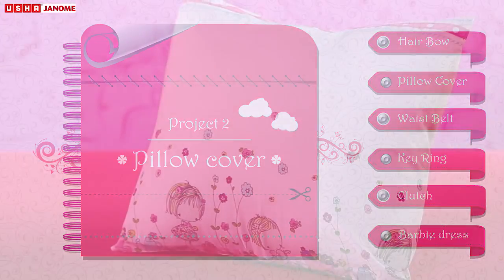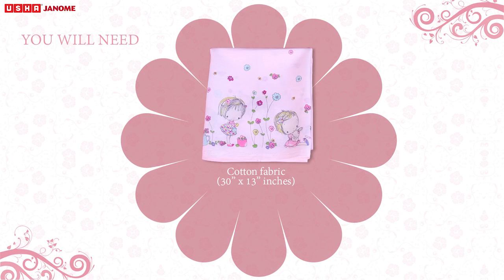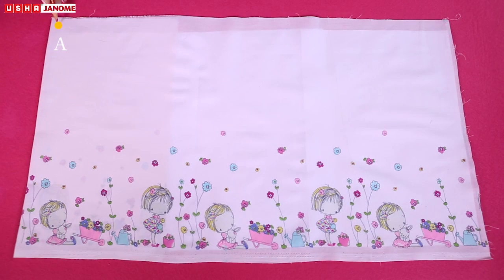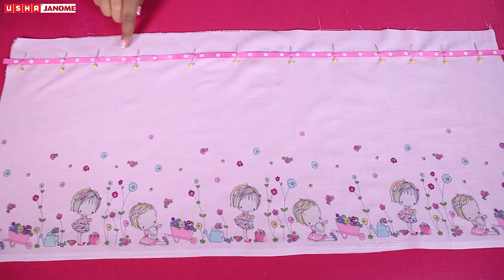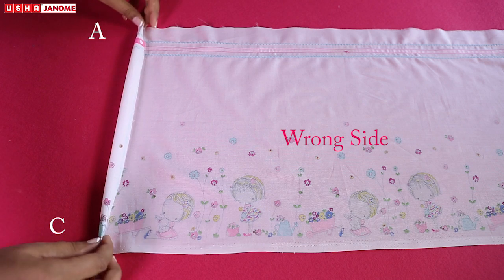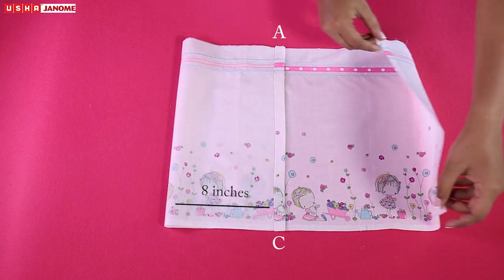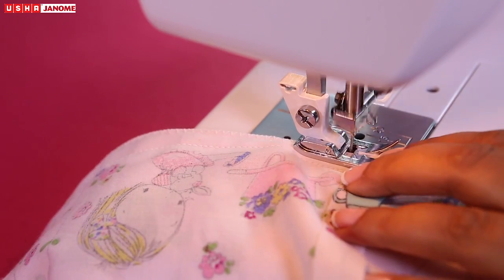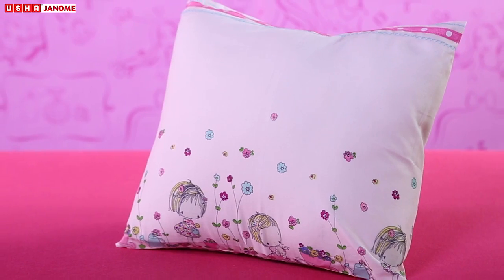Usha Barbie Sewing Machine: Pillow Cover Project (English)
Sewing for Kids: Learn how to make a Pillow Cover using your Usha My Fab Barbie Sewing Machine.